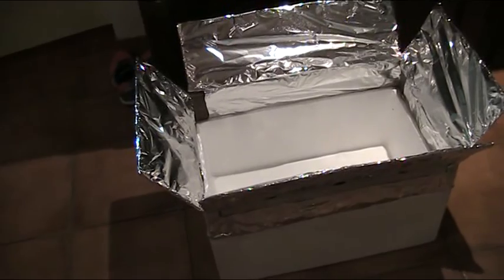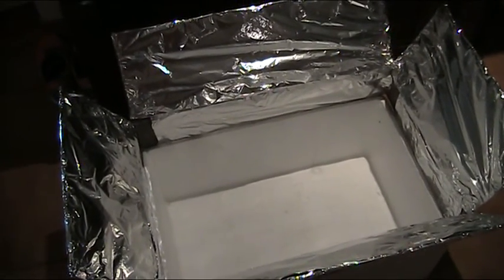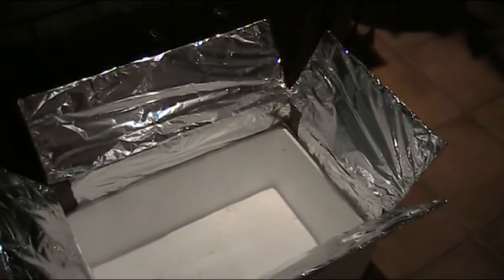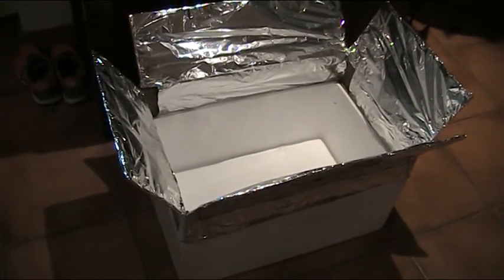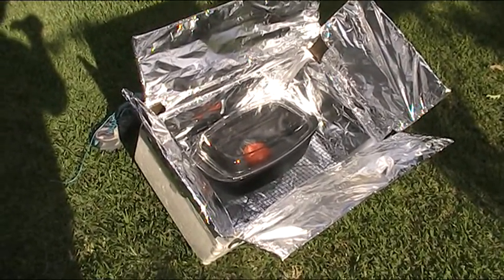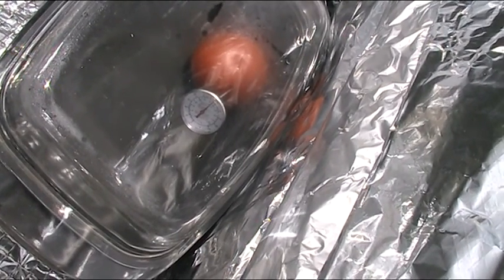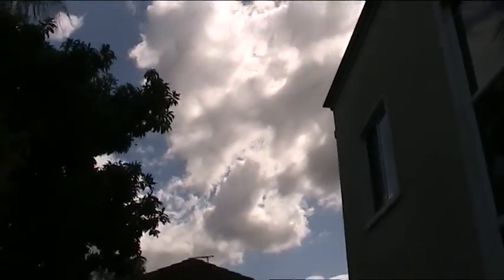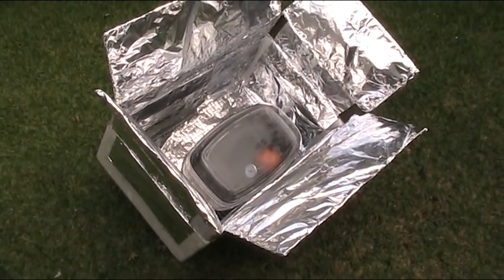Mucking about building a solar oven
I wanted to build a free solar oven.  It works (not fantastically) as well as expected for a cost outlay of less than $1.
Eventually, I'll research a better design using more substantial materials and better reflective serfaces.